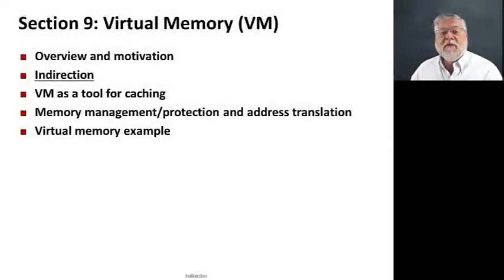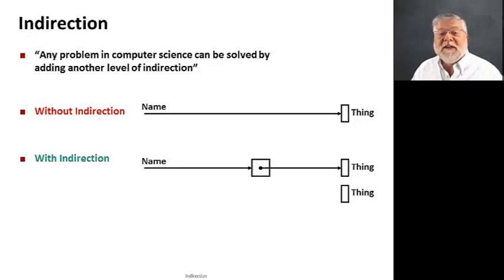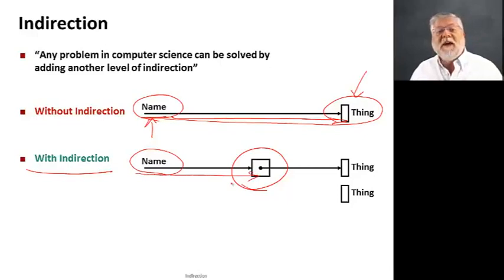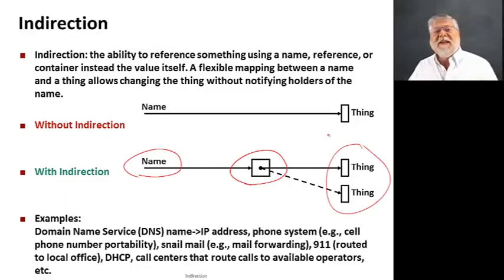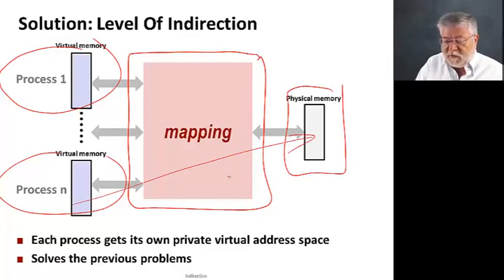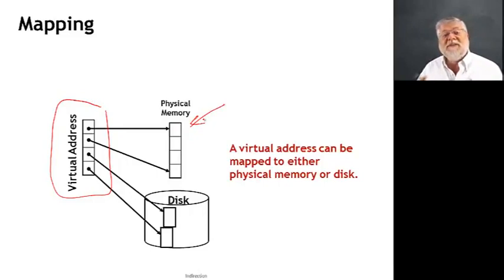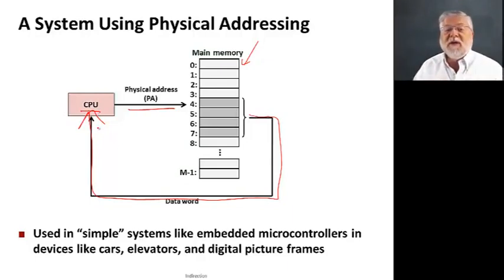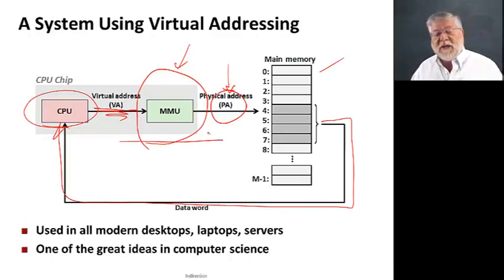The Hardware/Software Interface || 02 Indirection 10 38